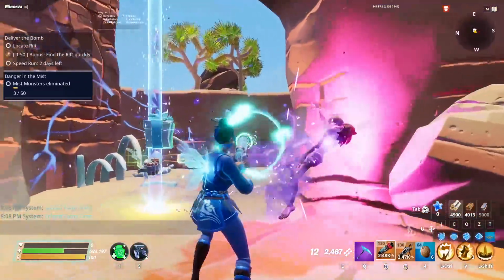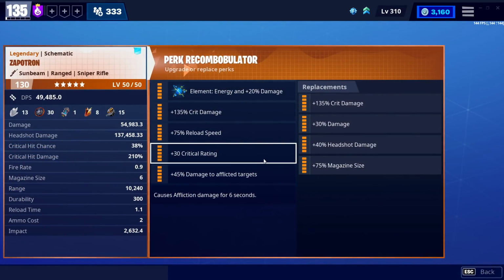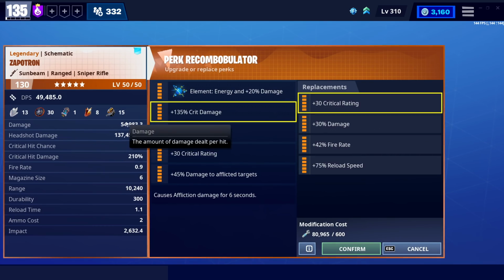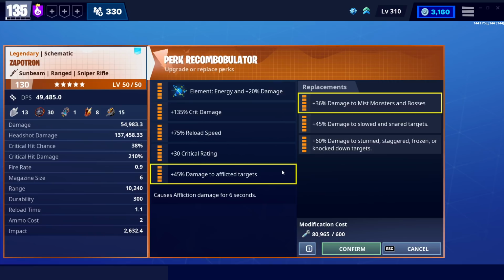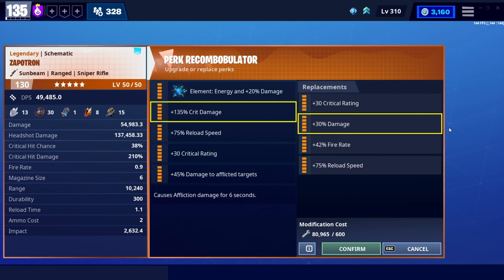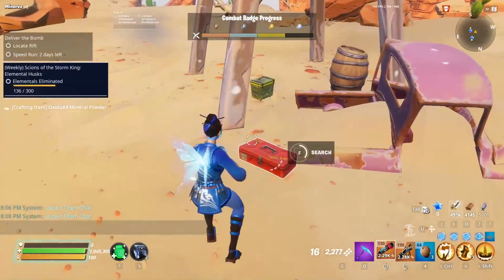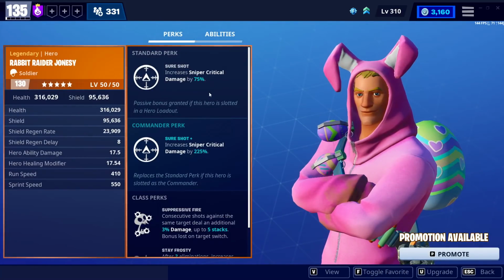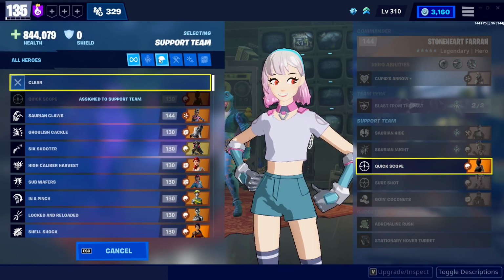The BEST PERKS for the Zapotron in Fortnite Save the World!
Thumbnail Photo by Pixabay from Pexels